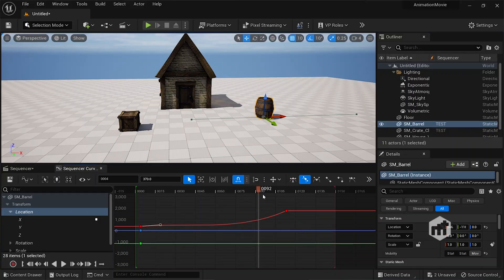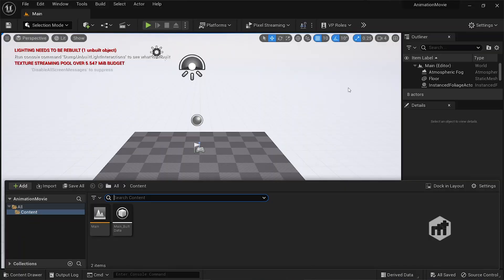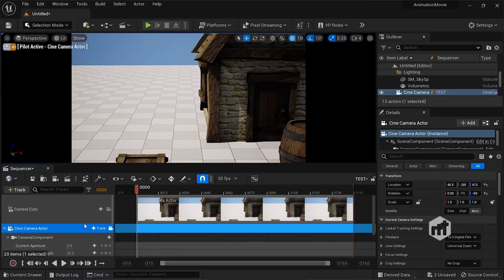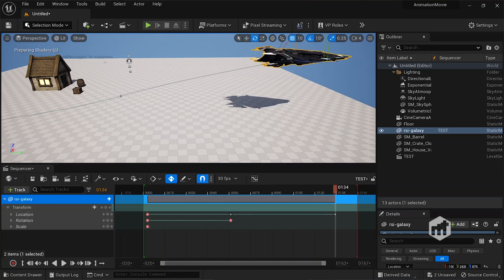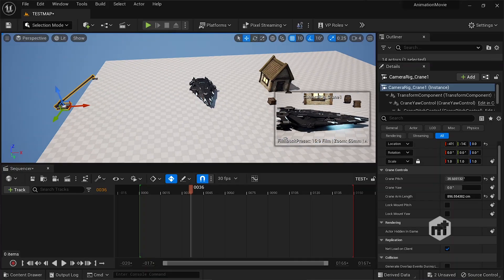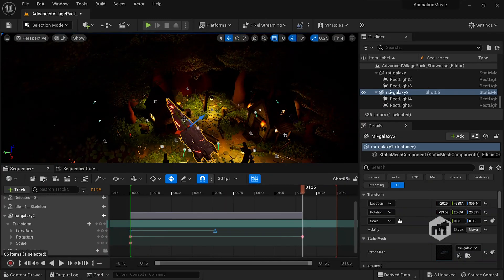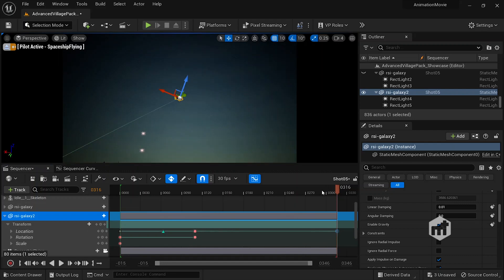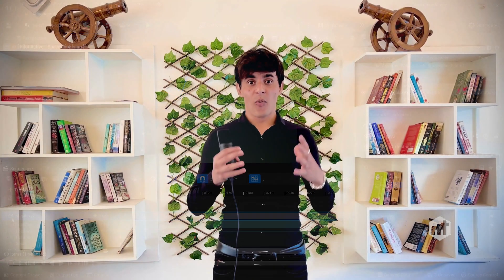Learn Animation in Unreal Engine 5 - full course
Welcome to Unreal Animation Mastery: 3D Animations in UE5, where you'll learn the skills to create stunning 3D animations in Unreal Engine 5.

This course is designed to help you master the key principles and techniques of 3D animation, from keyframing and rigging to creating Spaceship flying and rendering. With the latest tools and features of Unreal Engine 5, you'll be able to take your animations to the next level, bringing your characters to life in stunning detail.

But the benefits of animation go far beyond just creating impressive visuals. Animation is an incredibly versatile and powerful medium that can be used in a wide range of fields, from game design and film production to advertising and education. By mastering the skills of 3D animation, you'll be able to create immersive experiences that captivate your audience and convey your message with greater impact.

Moreover, the future of animation is incredibly bright. As technology continues to evolve, animation is becoming more accessible and easier to create than ever before. From mobile apps and virtual reality to AI and machine learning, animation is at the forefront of the latest trends and innovations.

So whether you're an aspiring animator, a game designer, or simply looking to explore the exciting world of 3D animation, this course will give you the knowledge and skills you need to succeed. With step-by-step instructions and hands-on exercises, you'll learn how to bring your ideas to life and create animations that are both visually stunning and emotionally compelling. Join us on this journey and discover the amazing possibilities of 3D animation in Unreal Engine 5!